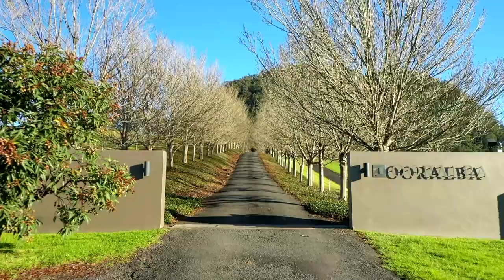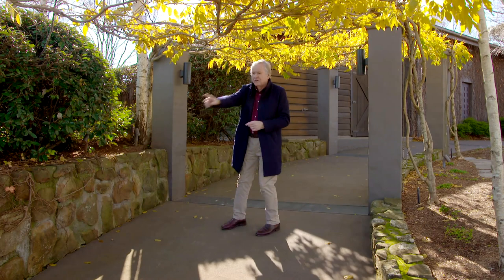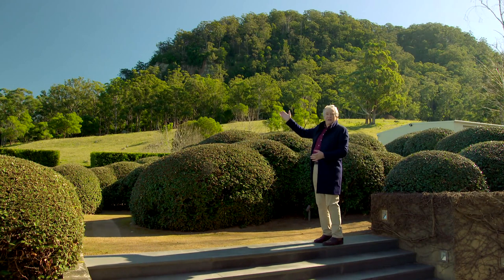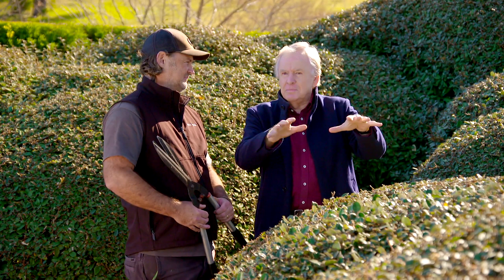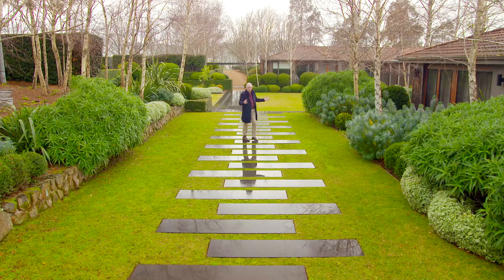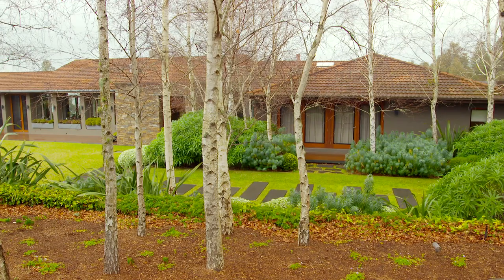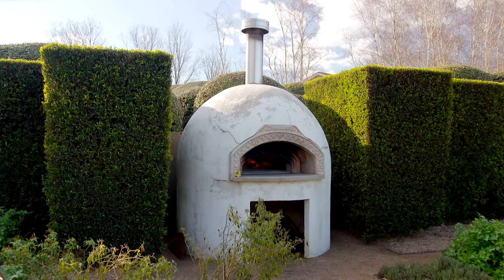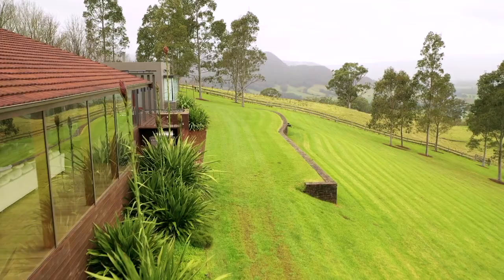Graham Ross Tours an Exclusive County Estate | GARDEN | Great Home Ideas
Graham Ross visits Ooralba Estate, a magical garden above the Kangaroo Valley in NSW, which is full of great gardening ideas.